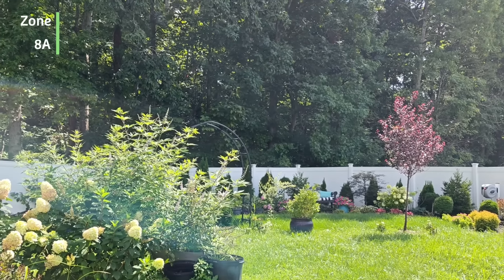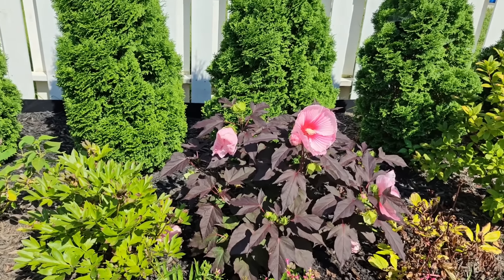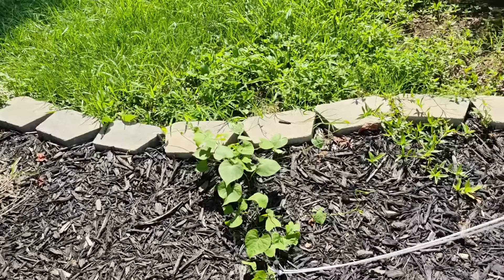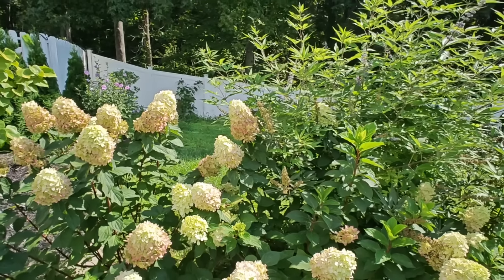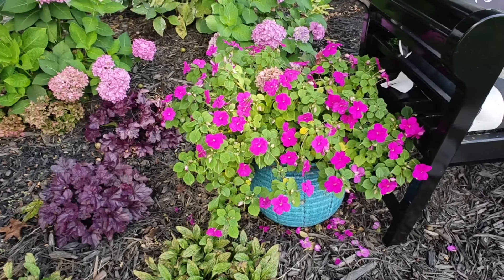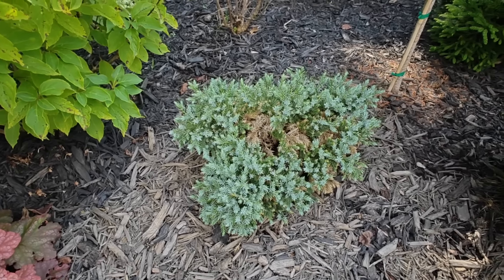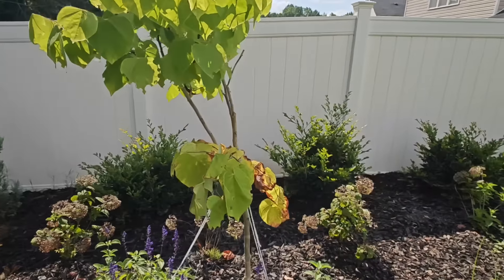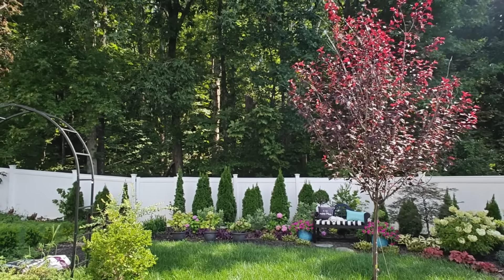August Backyard Garden Tour 🏵️ | Kreatyve Gardenista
August summer garden tour of my backyard 🏵️

🌺About Me🌺
My name is Jess, and I make videos about indoor & outdoor gardening, DIYs, and Home Decor. I live in North Carolina and garden in zone 8a.  I'm a HUGE animal lover!! I foster rescues & I have 5 kitties & 1 dog of my own. I love pretty much anything that allows me to be Kreatyve!

🔹My gardening zone: 8a